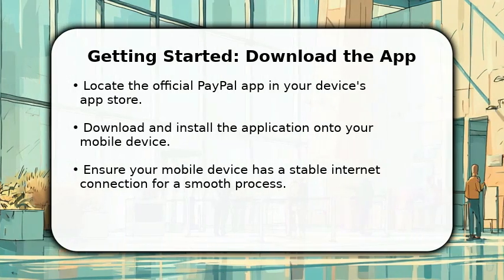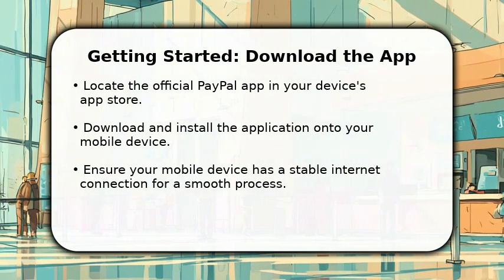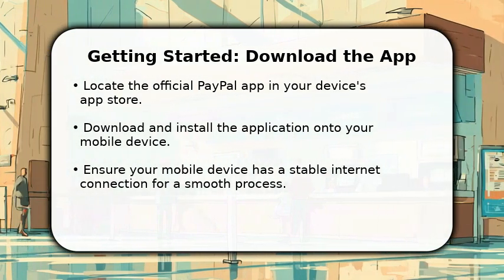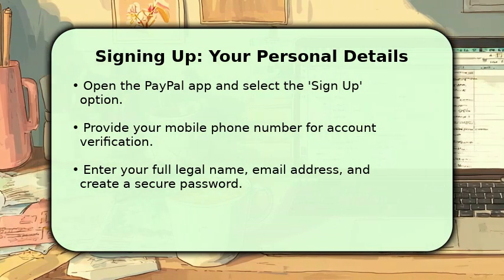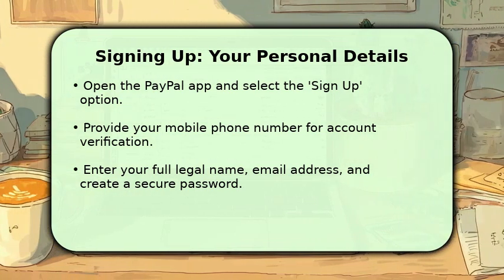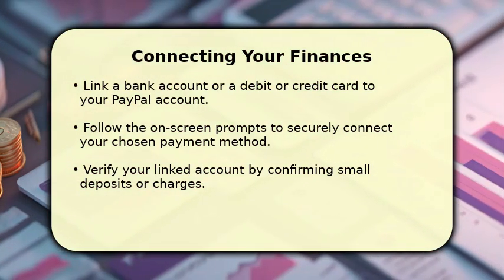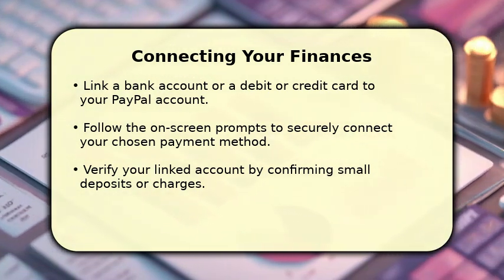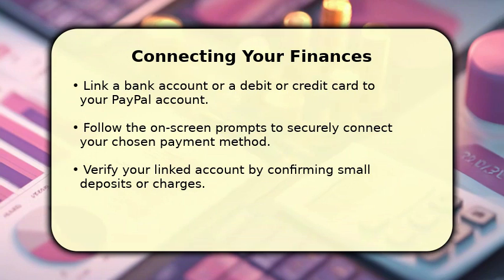How To Create PayPal Account On Your Mobile 2025 (Only Way)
▸ :^) Learn how to create a PayPal account directly from your mobile device with this easy-to-follow tutorial! Whether you're new to online payments or just need a quick guide, this video will walk you through every step of setting up your new PayPal account using your smartphone. Discover how to sign up, verify your details, link your bank account or credit card, and get ready to send and receive money securely from anywhere. By the end of this guide, you'll have a fully functional PayPal account, ready for all your digital transactions. Get started with PayPal today and manage your finances with ease!